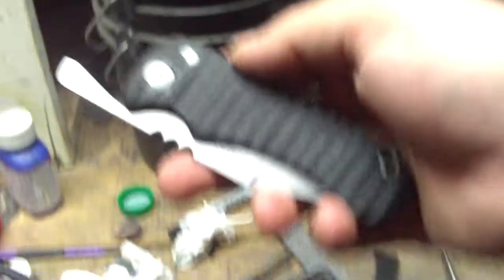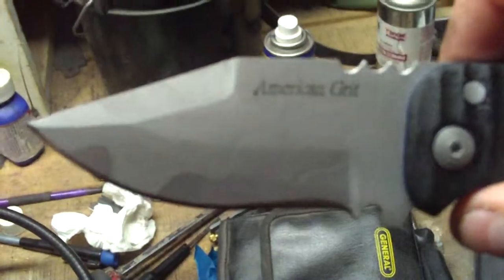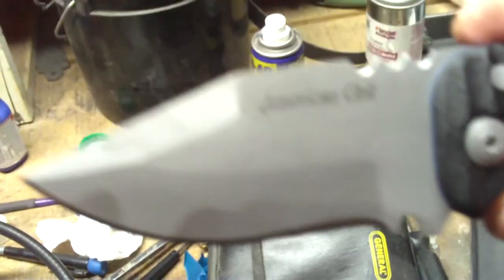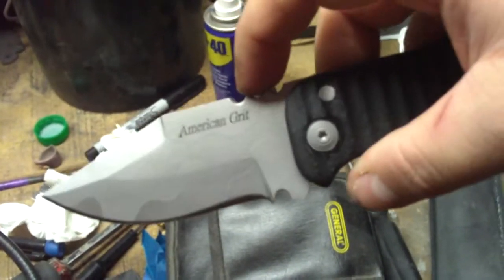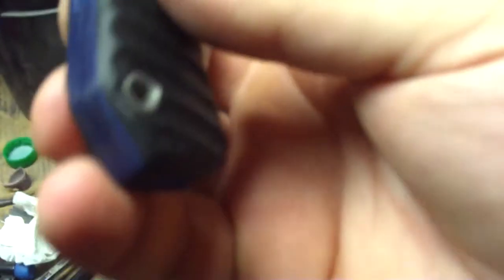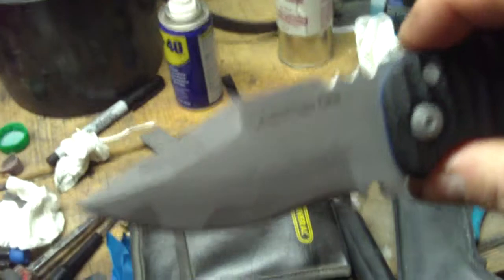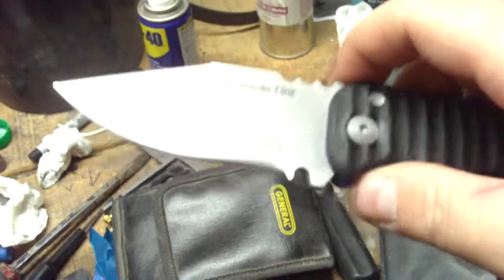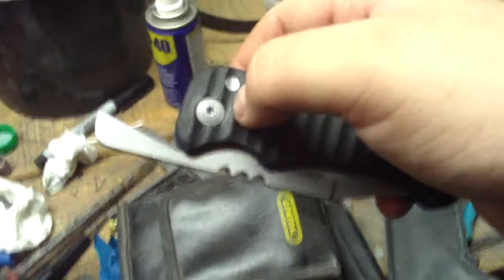MY FIRST FRICTION FOLDER 001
01 clip point recurve blade, flat ground, acid etched, black g10 scales with blue fiber spacers and back spacer